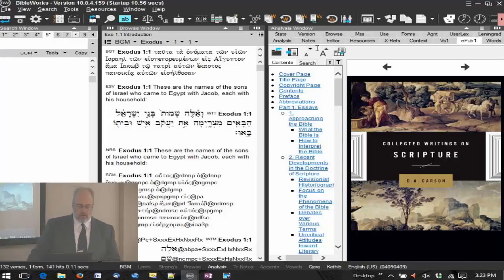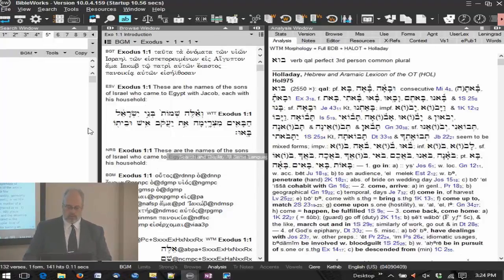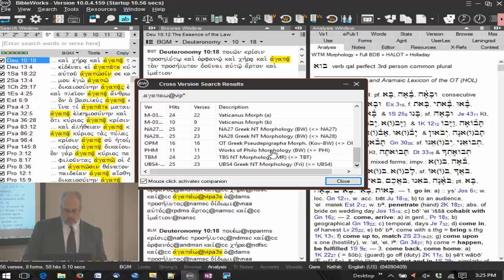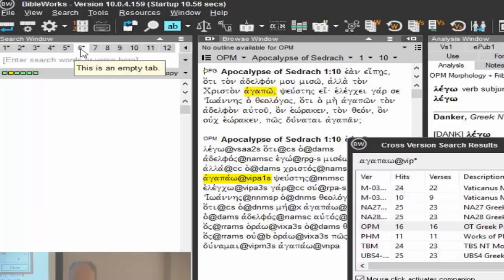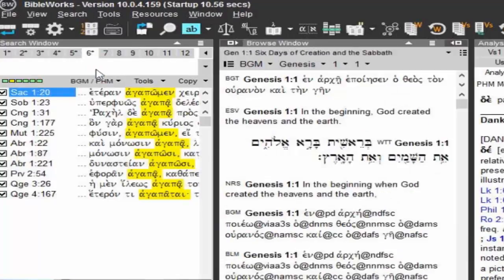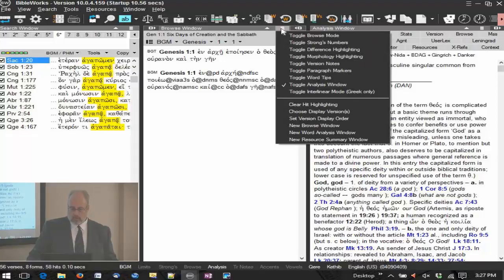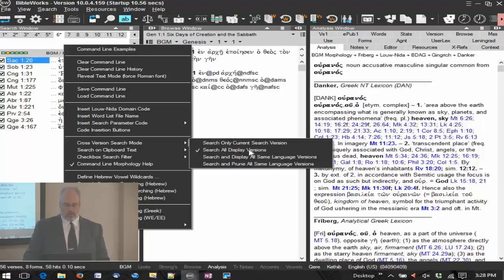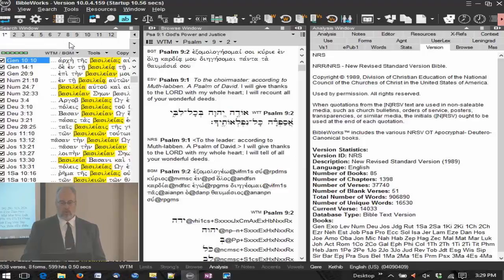BibleWorks Workshop Part 2_20 -- Cross Version Searching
1. Cross version searching allows you to search on more than one same language version at the same time.
2. Demonstrates the option for "Search and Display All Same Language Versions".
3. Demonstrates how to make the display versions BGM, PHM, OPM APM bgm, jom, phm opm apm and run a "Search All Display Versions" search.